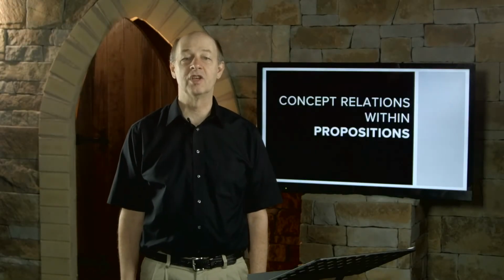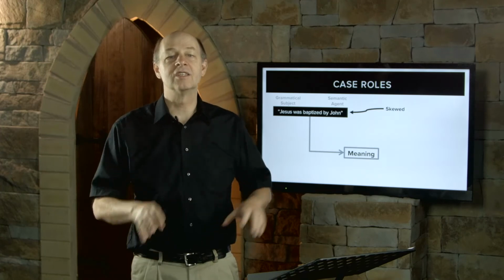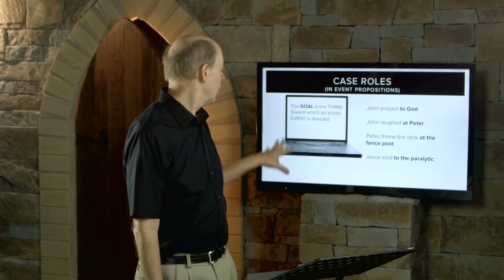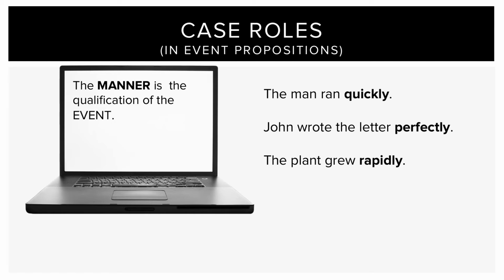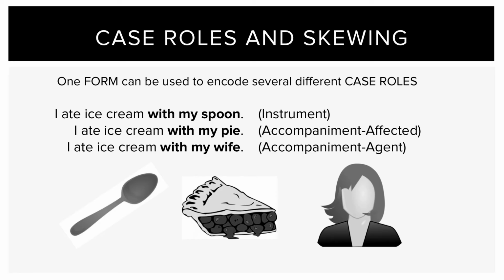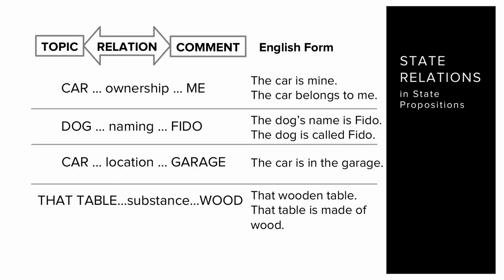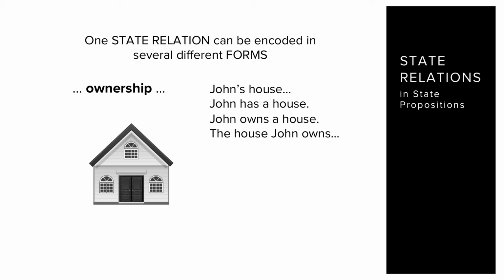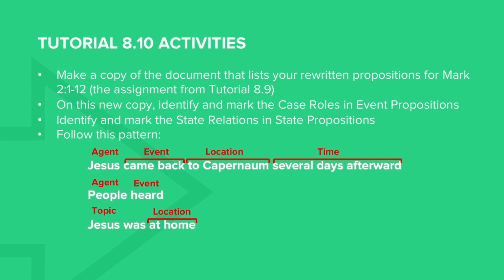Tutorial 8.10 - Bible Translation, Literacy, Teaching Resources / Cross-cultural Essentials